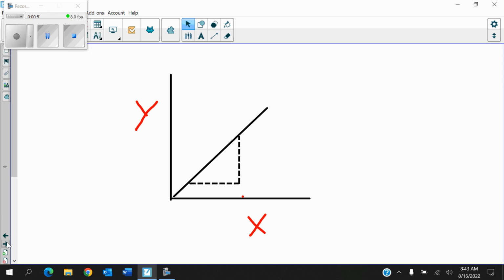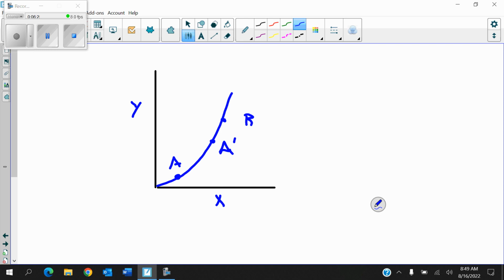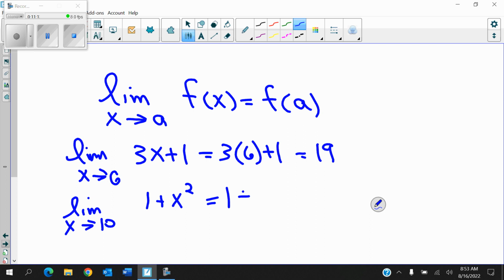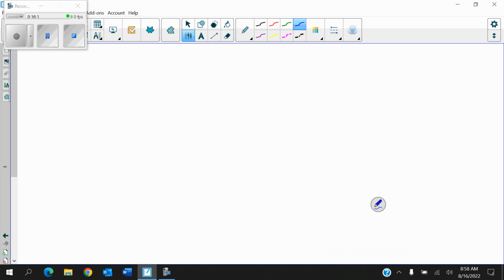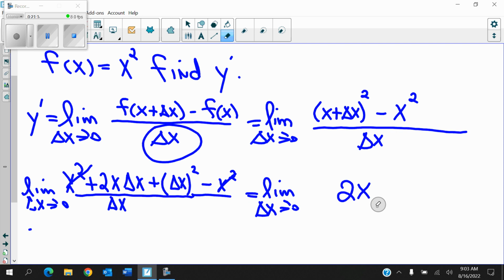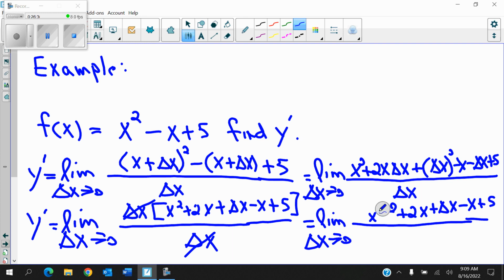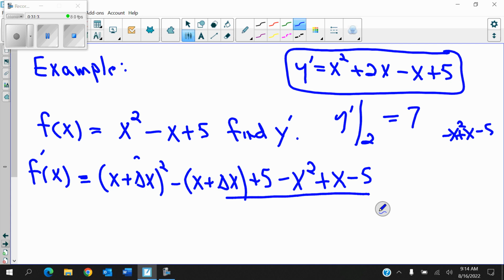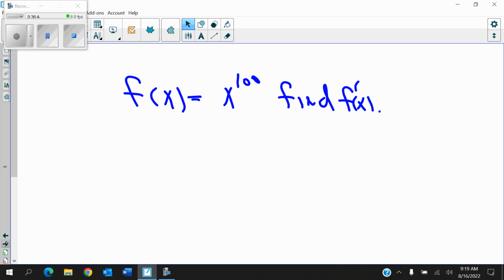Lecture2 AP Physics